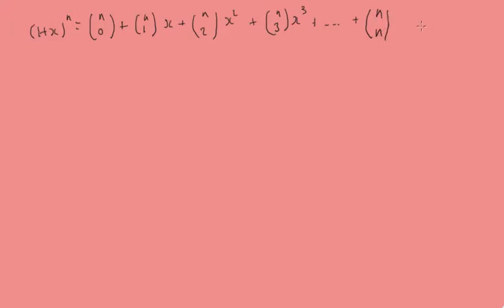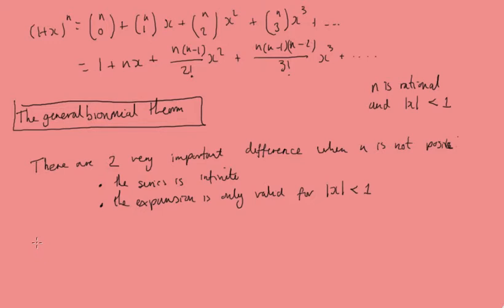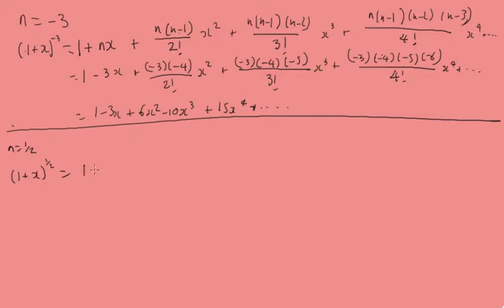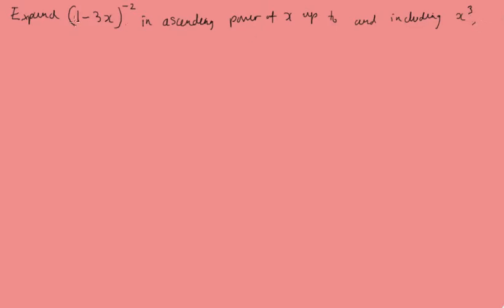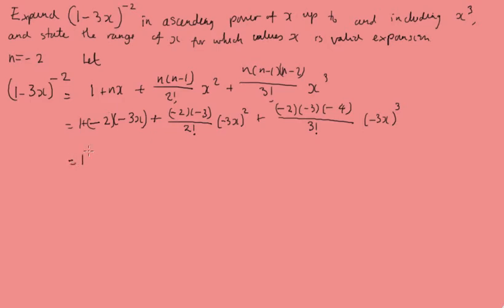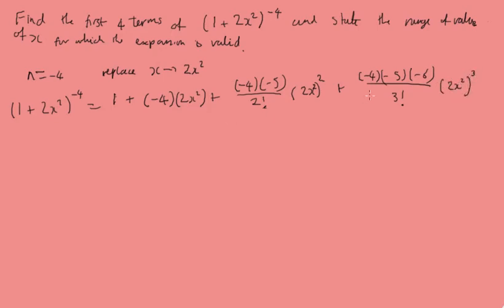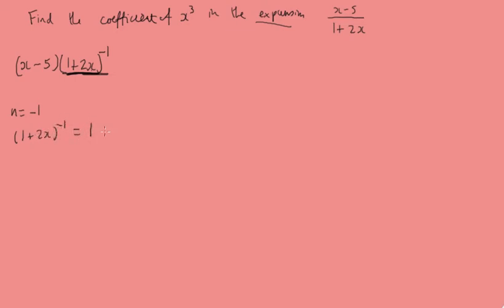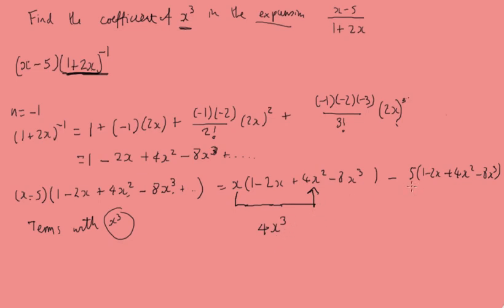7.3 Binomial expansion of (1+x)^n for values of n that are not positive integers